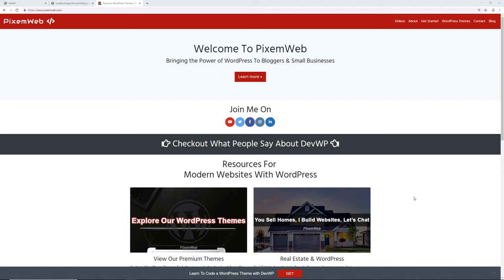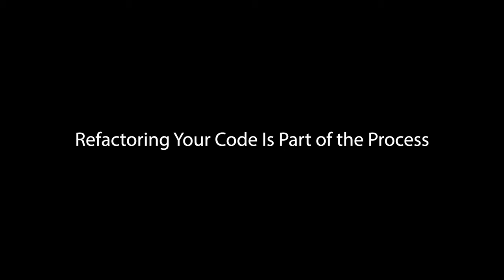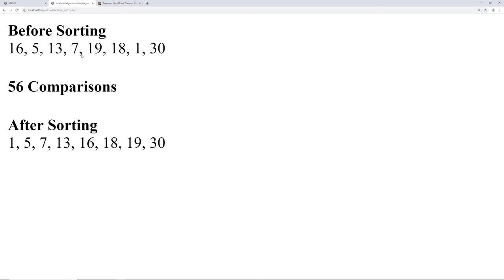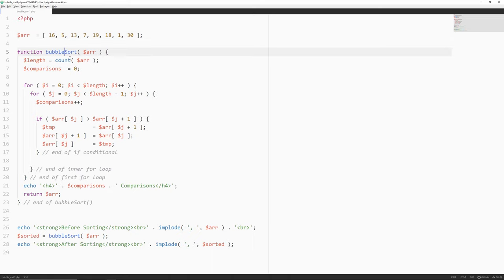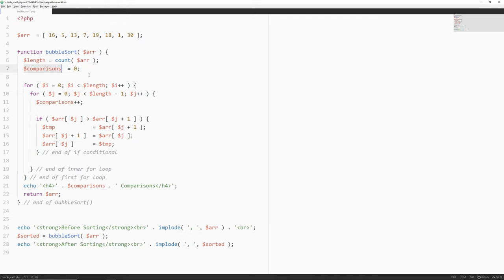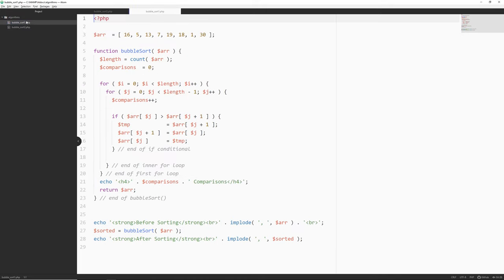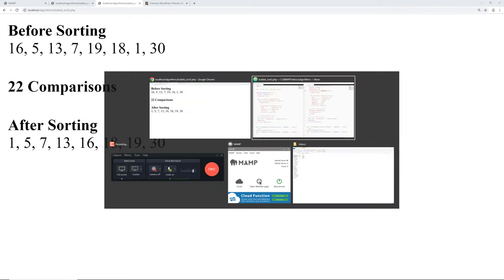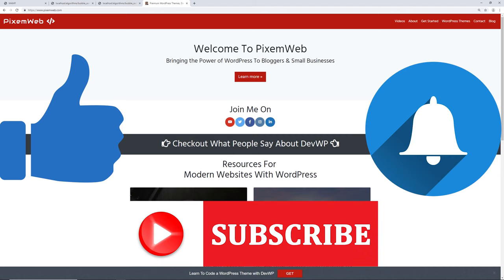Bubble Sort Algorithm Refactored - Refactoring Code - PHP Tutorial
Let's Refactor our Bubble Sort Algorithm from the Previous Video so we can improve the performance of our PHP Code.

This is going to be done in PHP just like the last video and is part of a playlist dedicated to learning algorithms which will greatly improve your understanding of how to code.

The Bubble Sort Algorithm is a very basic, inefficient algorithm that literally goes through every element in an array and determines if it needs to be sorted or not. While this might not be a big deal with smaller lists, once your array or list gets to be large, the performance significantly decreases.

Refactoring your code is an important part of your workflow. Reviewing and Refactoring code will ensure that you improve your code and make it as efficient and secure as possible.

You can learn a lot by refactoring your code and you can also learn a lot about how to code when working with algorithms.

As a web developer, algorithms might not be at the top of your to learn list, but as I mentioned in the previous video,  you will benefit from learning how to best structure your code which is a skill that will separate you from other coders.

Writing clean code that's easy to maintain is a vital skill that coders should learn from the beginning.